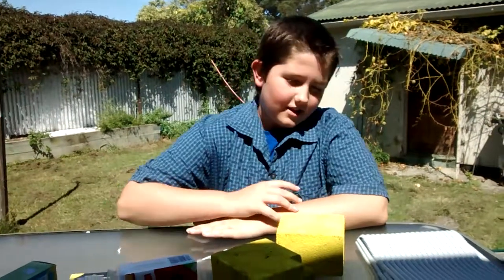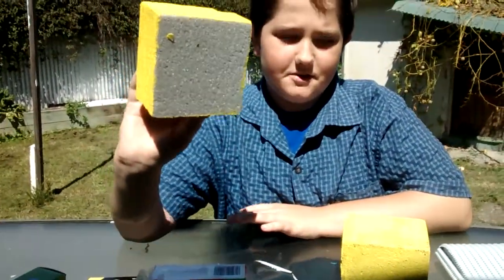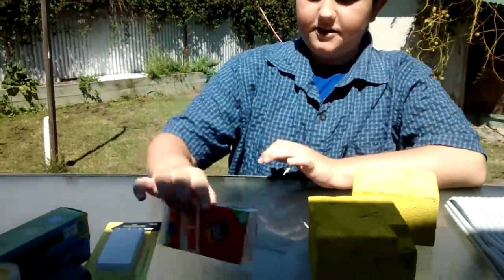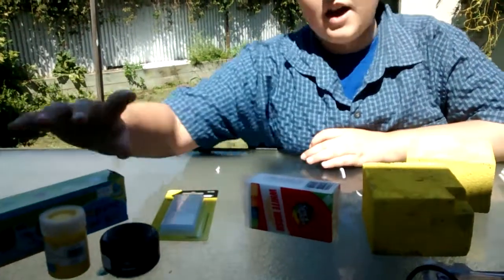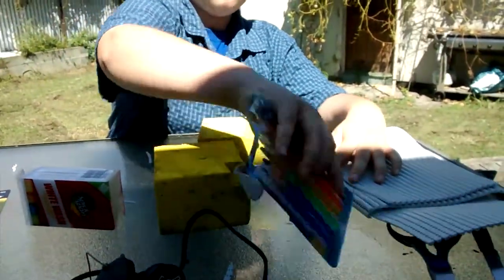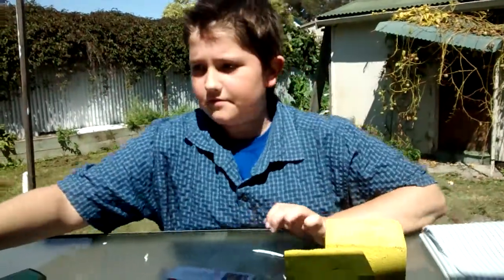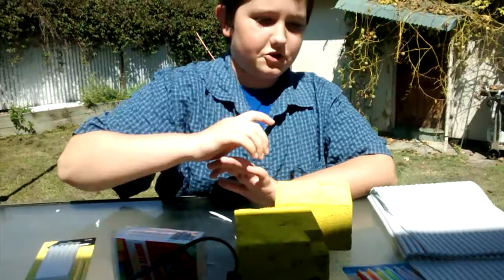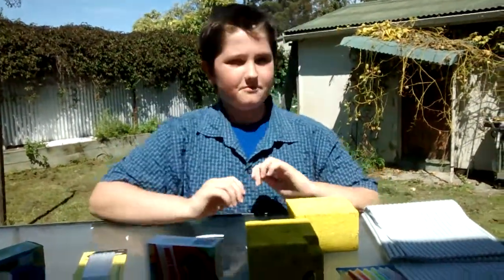How to make your own destroyed buildings for your monster figures part 1